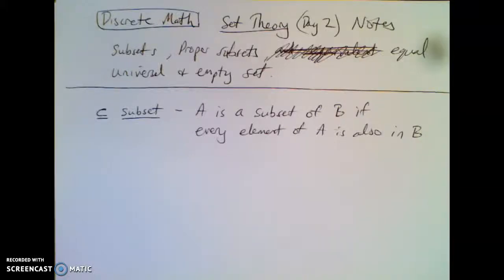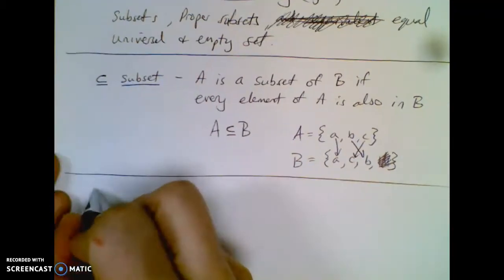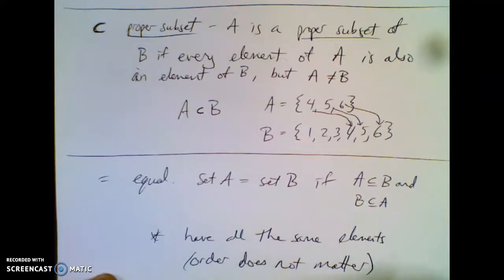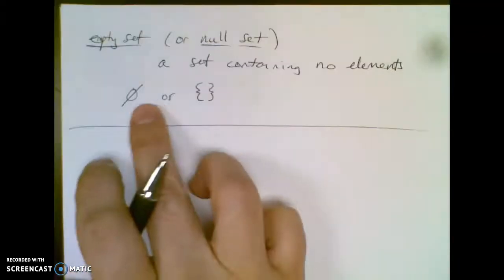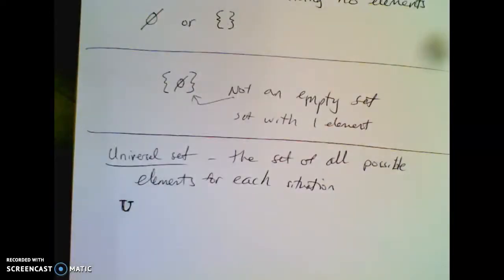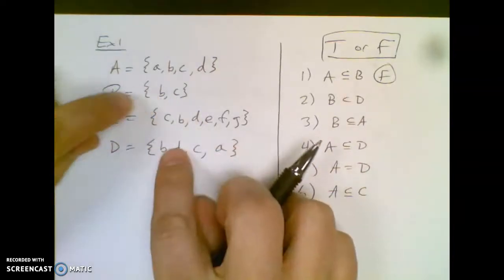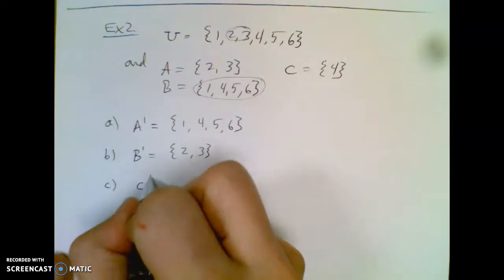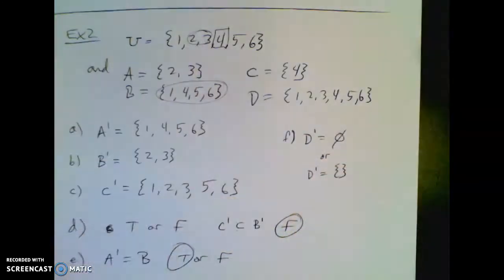Discrete Math Set Theory Notes Day 2